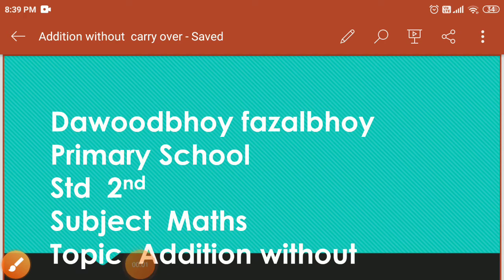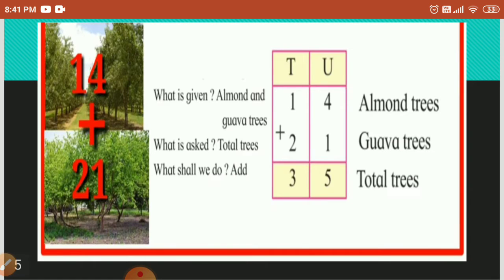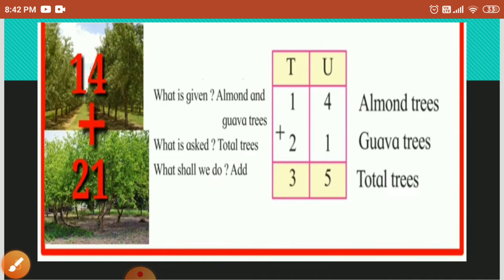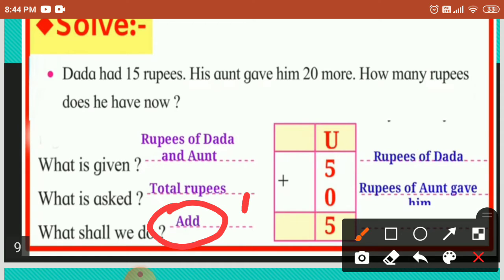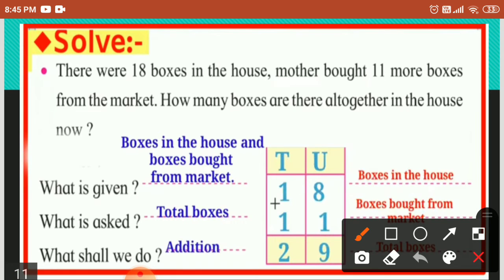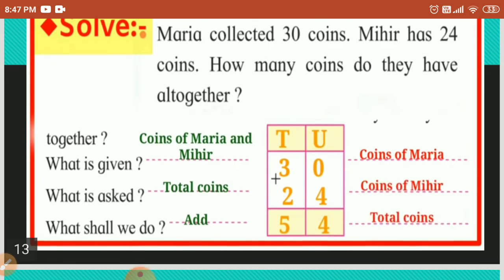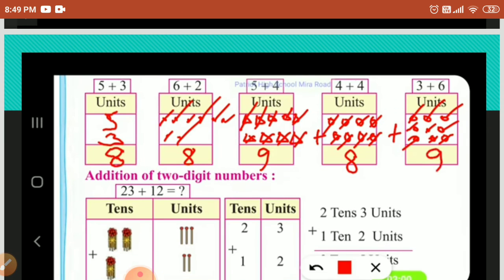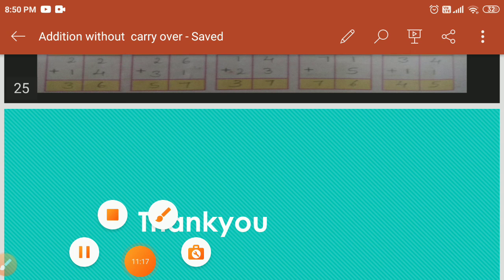Addition without carry over